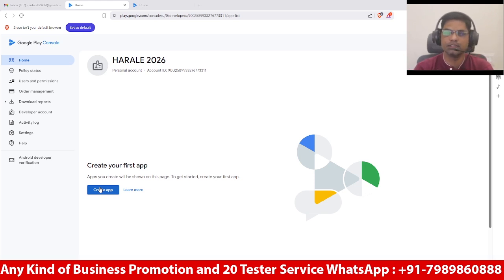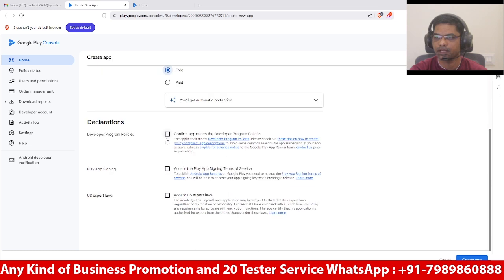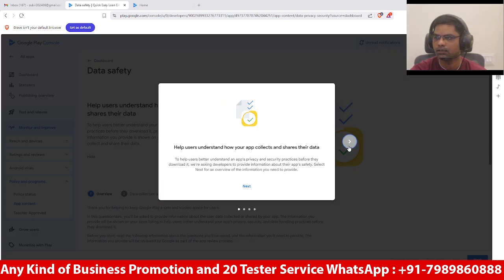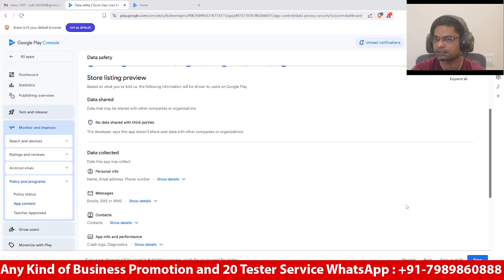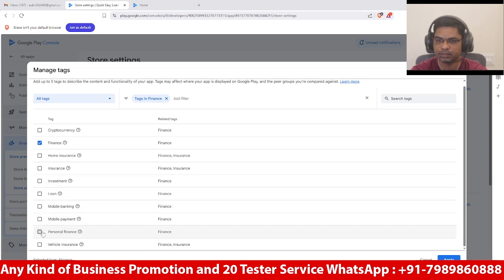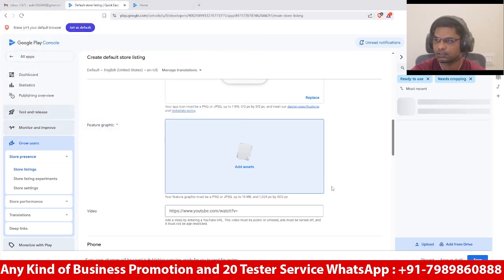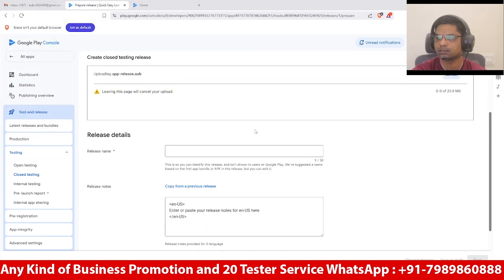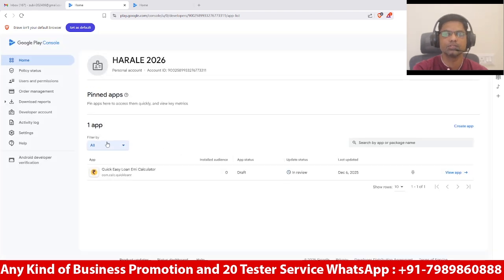Loan Calculator App Publishing Guide | Avoid Rejection & Publish Successfully on Google Play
Are you planning to publish an EMI Calculator App, Personal Loan Calculator App, Loan Eligibility App, or any type of Finance Calculation App on the Google Play Store? In this complete 2025 publishing guide, I will show you step-by-step how to publish your finance calculation app safely without getting rejected by Google Play policies.

This video is perfect for developers working on:
✔ EMI Calculator App
✔ Loan EMI Calculator
✔ Personal Loan Calculator
✔ Home Loan / Car Loan Calculator
✔ Business Loan Interest Calculator
✔ GST Calculator
✔ Finance Management Tools
✔ FD / RD / SIP Calculator Apps

Publishing finance-related apps requires extra care because Google applies strict rules to avoid misleading financial services, especially when apps mention loans, EMI, credit, or interest rates.
In this video, I explain everything you must follow, including Google Play Finance Policy, loan app restrictions, permitted content, and the correct way to upload your finance calculator app without rejections.

👉 How EMI & Loan Calculator Apps Work
👉 What Google Play Policies Apply to Loan-related Apps
👉 Which Finance Apps Need Nodal Officer Approval
👉 Which Finance Apps Do NOT Need Any License (e.g., EMI calculator apps)
👉 Step-by-Step Uploading Process on Google Play Console
👉 App Content Requirements
👉 Store Listing Requirements
👉 How to Avoid App Rejection in Closed, Internal, or Production Testing
👉 Important Disclosures You MUST Add
👉 Safe Keywords to Use (and unsafe keywords to avoid)
👉 Why Google Rejects Finance Apps
👉 How to Pass the "Data Safety" section
👉 How to Prepare App Screenshots & Description

⭐ WHY YOUR FINANCE APP MAY GET REJECTED

Google may reject your EMI or loan calculator app for these common reasons:

❌ Misleading financial claims
❌ Using the keyword "Loan" incorrectly
❌ Suggesting that you provide real loans
❌ Fake or inaccurate EMI results
❌ Wrong category selection
❌ Not following Google Finance Policy
❌ Data collection not properly declared

In this guide, you’ll learn exactly how to avoid these issues so your app gets approved smoothly.

✔ Finance App Creators
✔ New Google Play Console Users
✔ Indian Developers Publishing Loan Calculator Apps
✔ Anyone wanting to publish apps related to EMI, finance, or interest calculations

⭐ EXTRA RESOURCES INCLUDED IN THE VIDEO

📌 Free EMI Calculator Formula
📌 PDF of Google Finance Policies
📌 Safe Description Templates
📌 Loan Calculation Examples
📌 Ready-to-use Google Play Listing Templates

⭐ TIMESTAMPS

00:00 – Intro
00:40 – Types of EMI/Loan Calculator Apps
01:20 – Google Play Policies for Finance Apps
03:10 – Detailed Play Console Listing
05:30 – Data Safety
08:10 – Avoiding Rejection
11:00 – Final Tips

If you want more videos like this about Google Play Console, App Publishing, App Monetization, AdMob, and Finance App Rules, make sure to:
📝 Drop your app idea in the comments